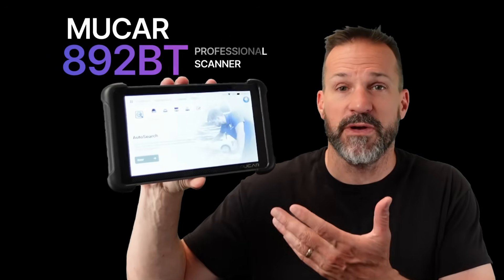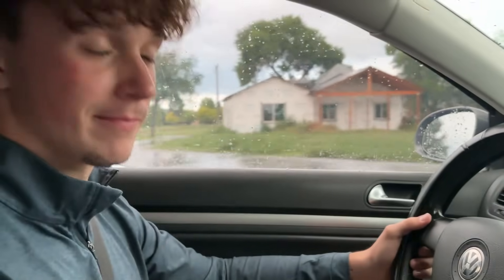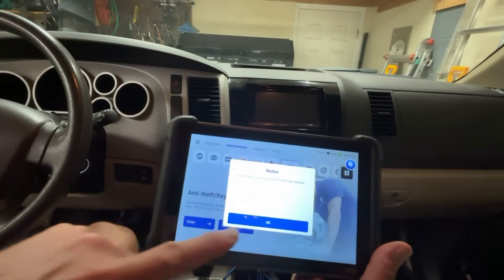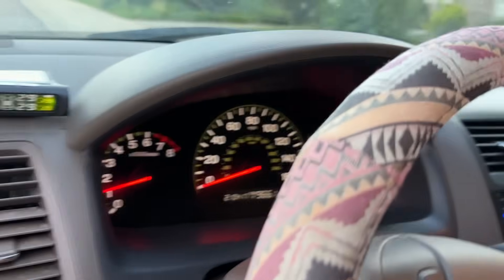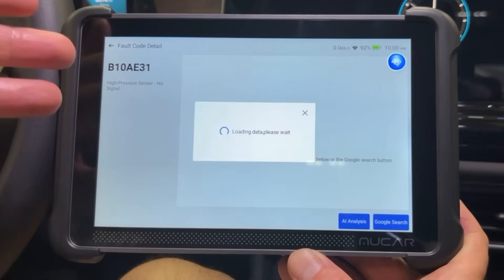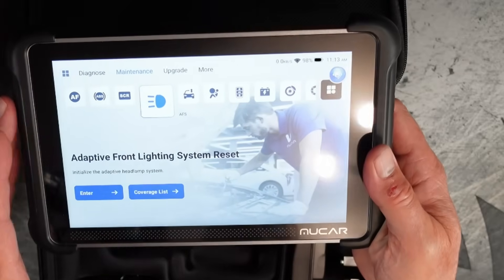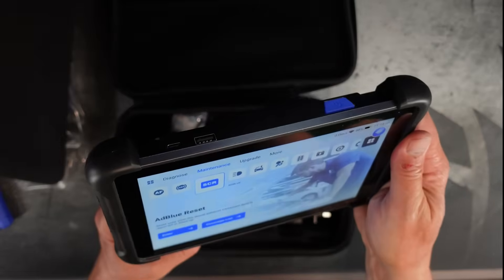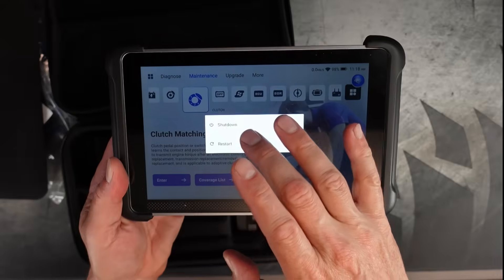The BEST Pro-Level OBD2 Scanner for DIYers? MUCAR 892BT Review - Hands-On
This video was NOT sponsored, MUCAR sent me the scanner and all thoughts are my own, I actually like this scanner.

I was impressed by the MUCAR 892BT. I've owned quite a few scanners and this is my current GO TO for DIY projects and scanning.

00:00 - Quick Overview
00:42 - REAL TIME GRAPHING
01:48 - Programming Key Fob
03:15 - Reading and Clearing Codes
04:17 - AI Features that Actually Work
06:30 - What is included in box
07:28 - Bidirectional Coding and tools
10:31 - Final Thoughts